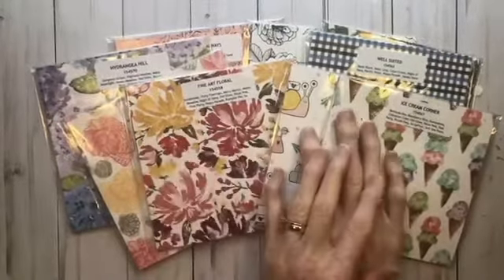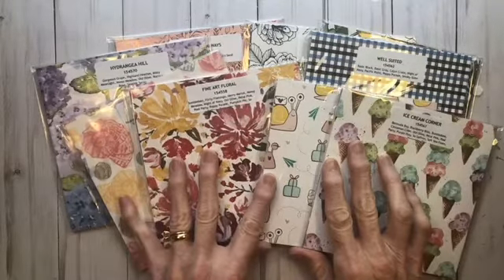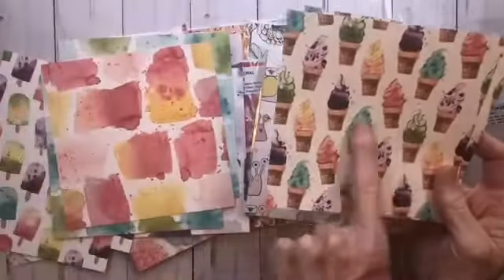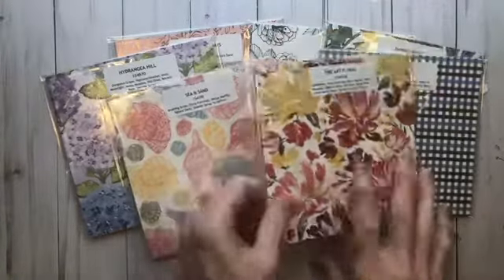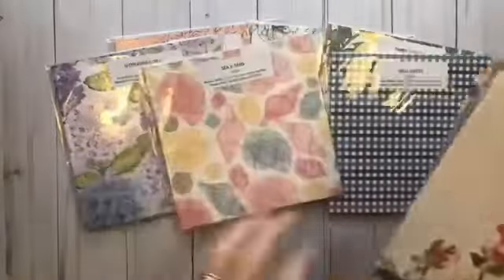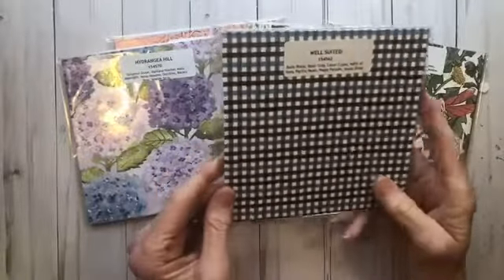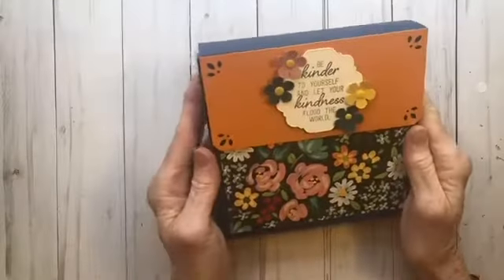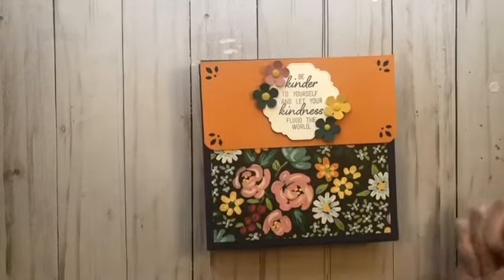The 2021 Jan-June Mini Catalog Paper Share is HERE!!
Take a look at this amazing paper share. Storage box included with purchase. $30.